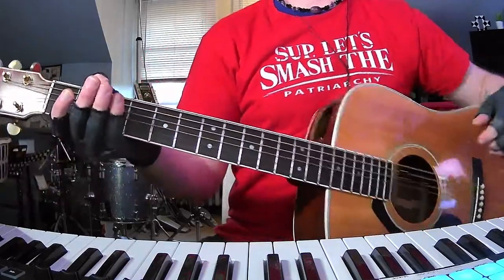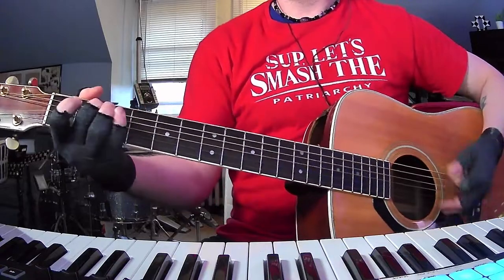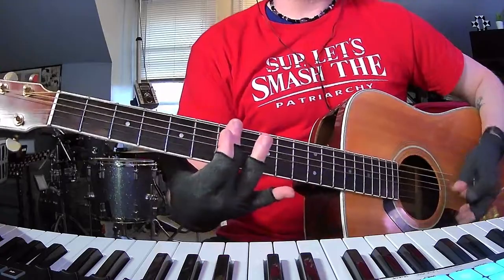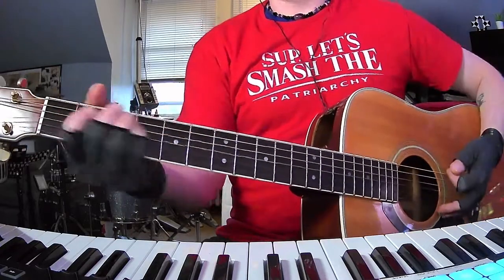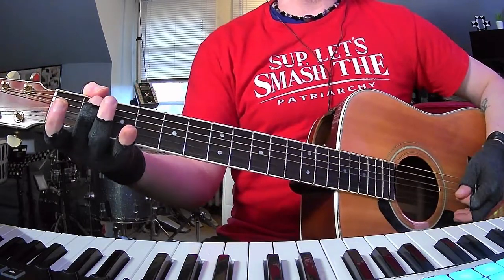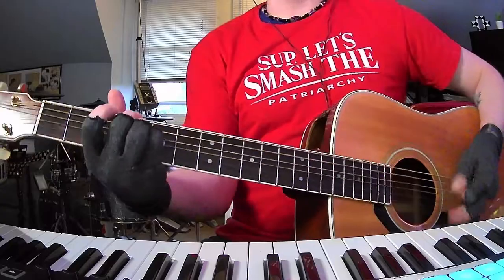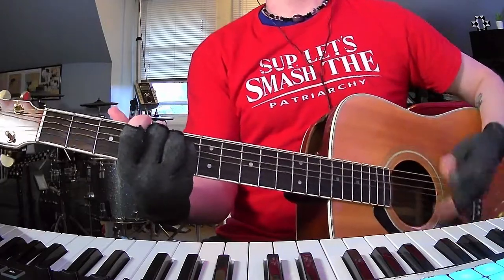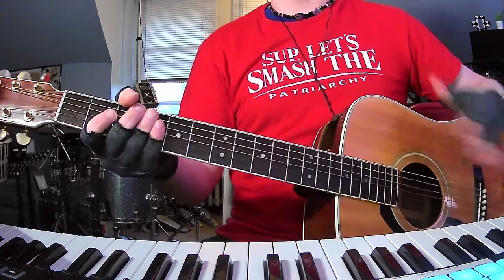Sammy Copley "Elephant" guitar & chords tutorial (short & to the point!)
NOTE: The final part (pre-chorus) just has the chords held out... not strummed rhythmically. Since I do these tutorials on the fly, usually one take, sometimes I'm just steadily playing as I'm describing the part, but you know how it goes/sounds. :) Thanks so much!

IMPORTANT NOTE: I'm absolutely drowning under bills for the past 11 months. If you're able/willing to help with a donation, I cannot thank you enough.